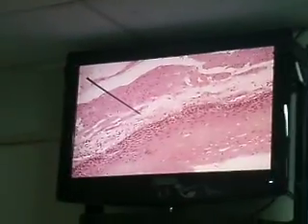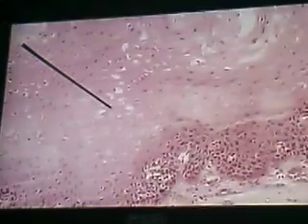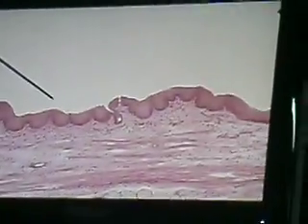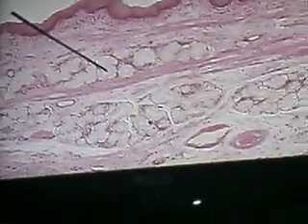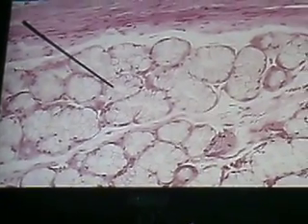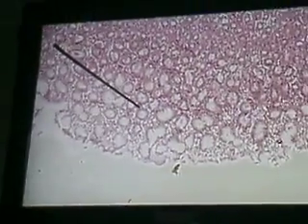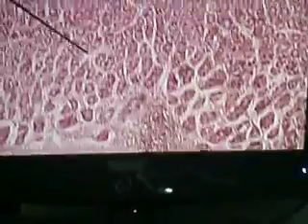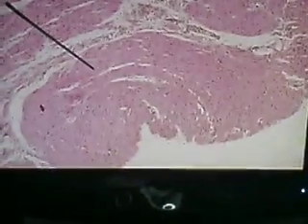histology: Esophagus (finals)